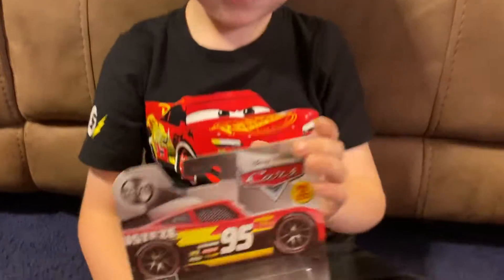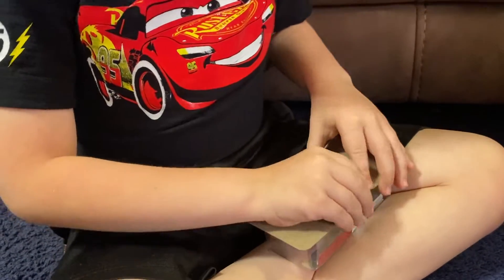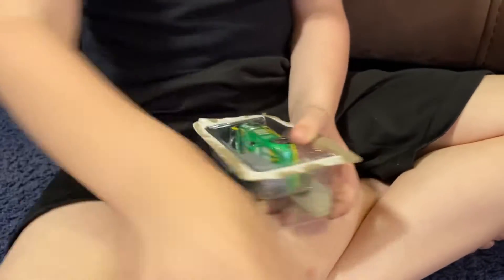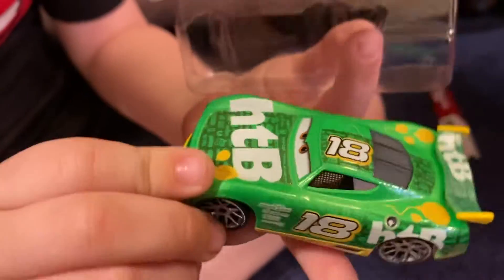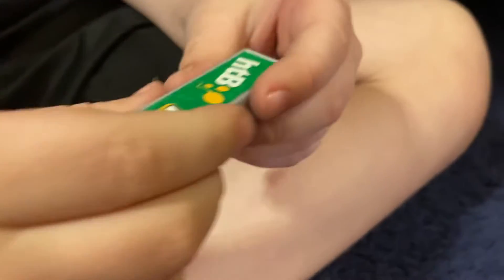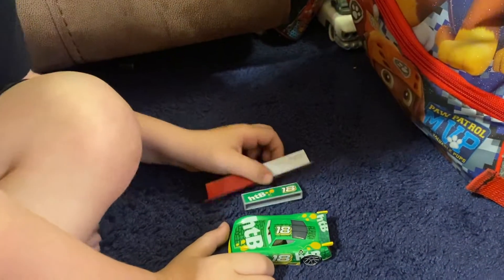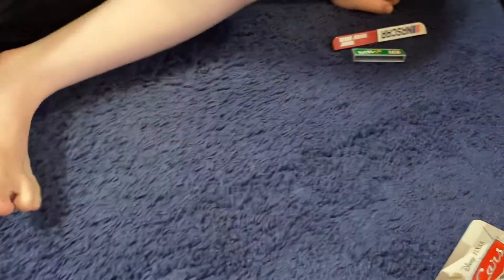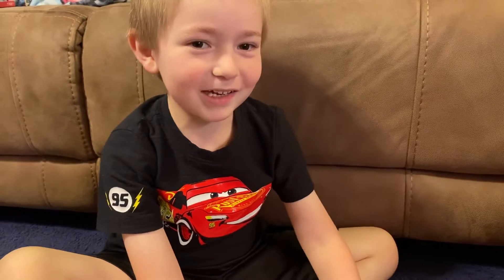Disney Cars Rowdy Busch nascar review !!